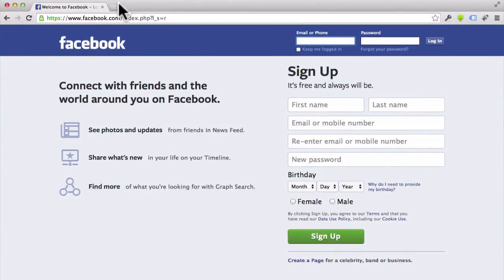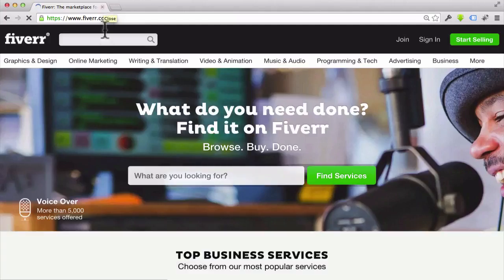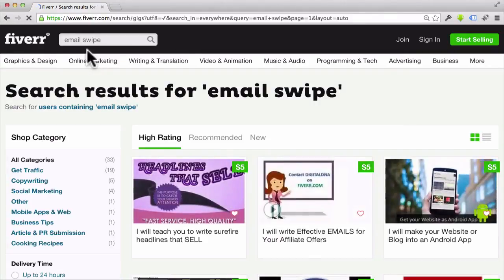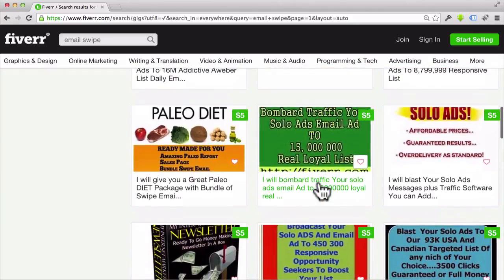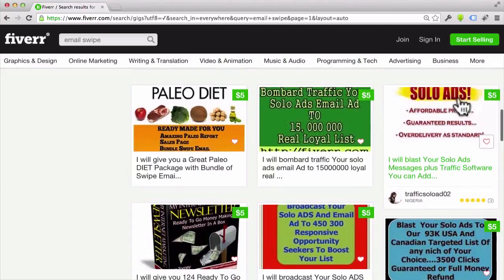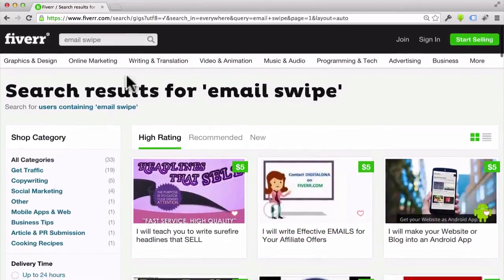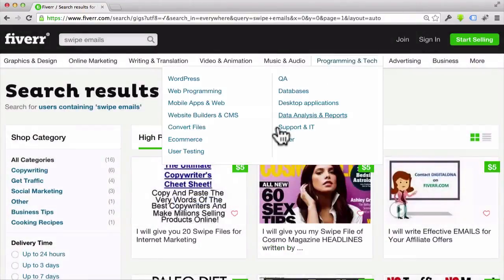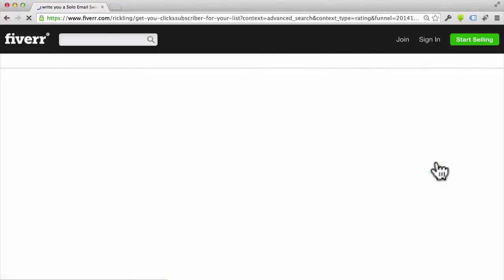21 solo swipe Emails